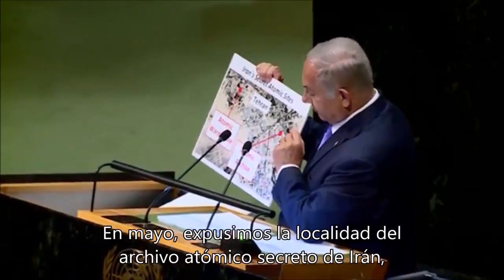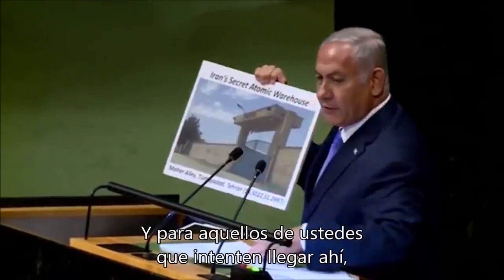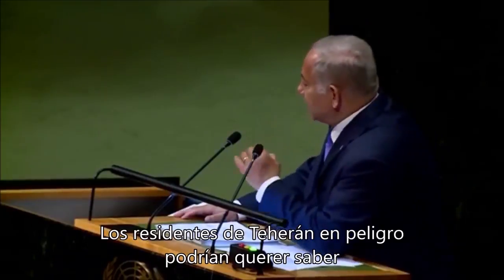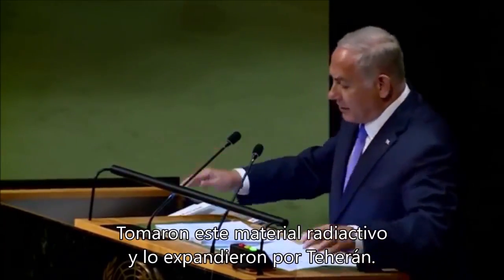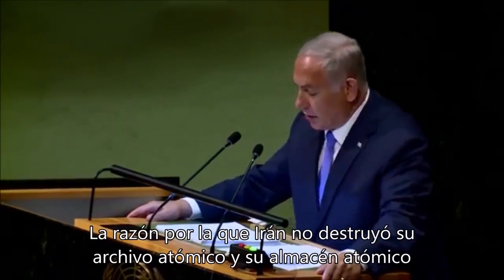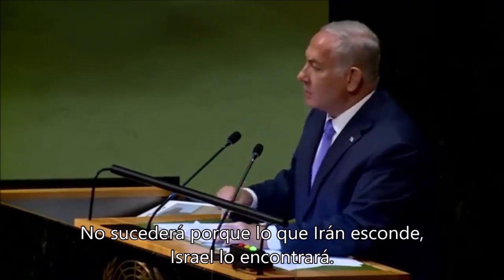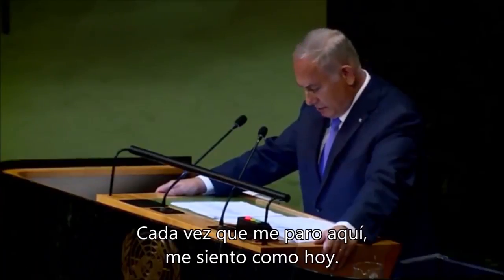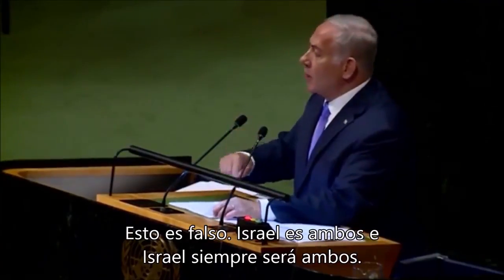Apartes discurso PM Netanyahu Asamblea ONU Sep. 2018